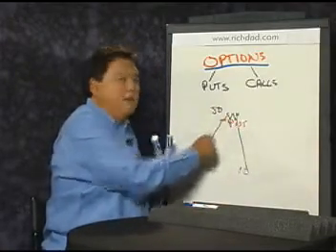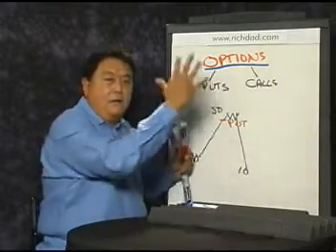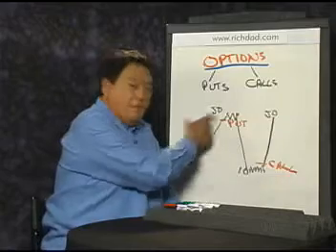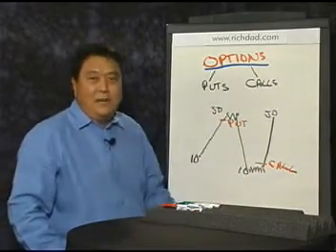cashflow 202 - CallPutOverview2